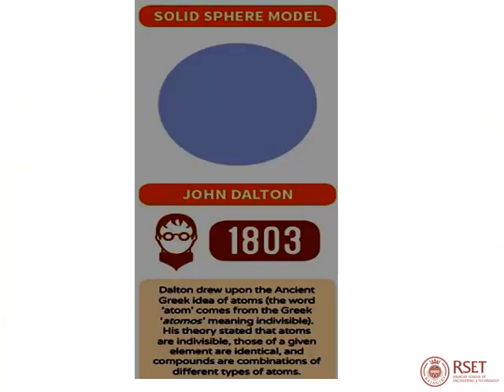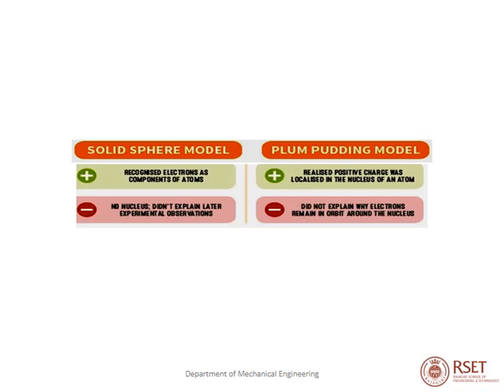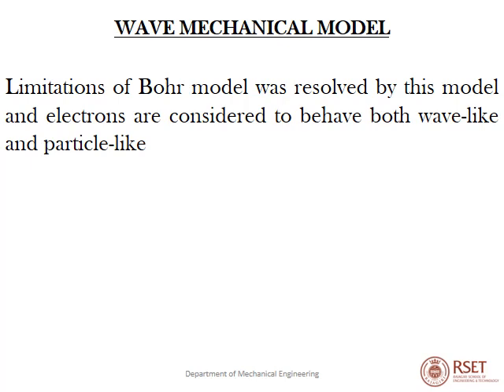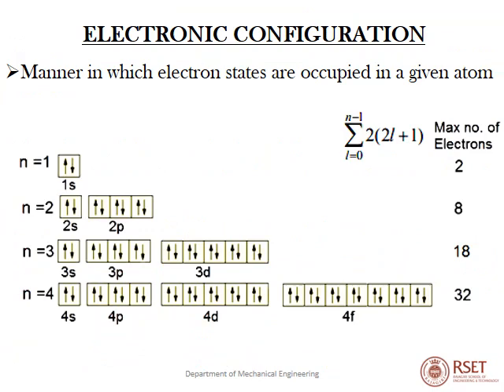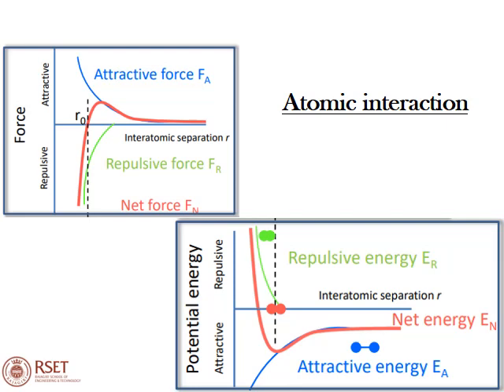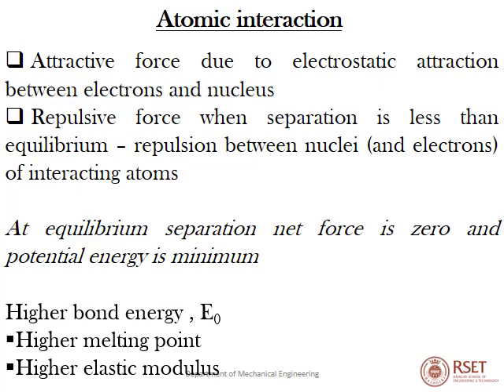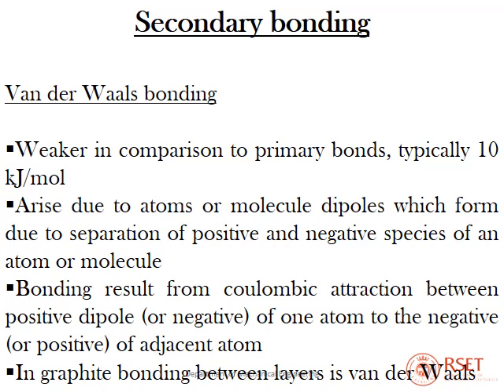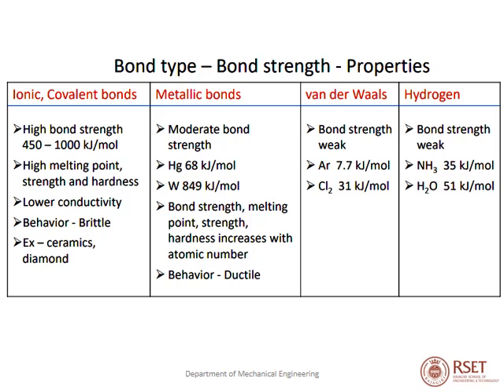MET205 MMS Module 1 Part 1 2 JFJ